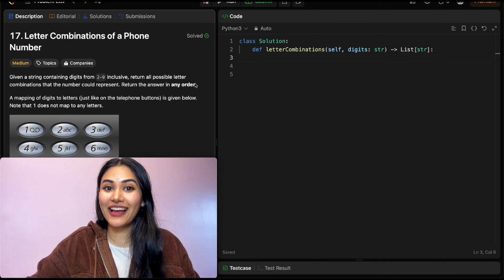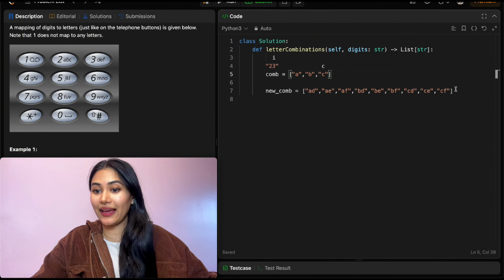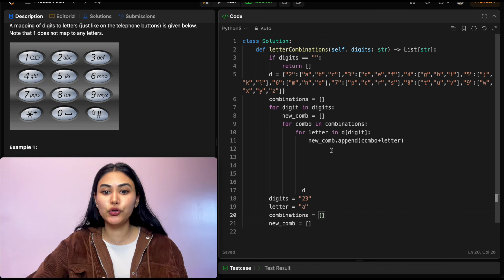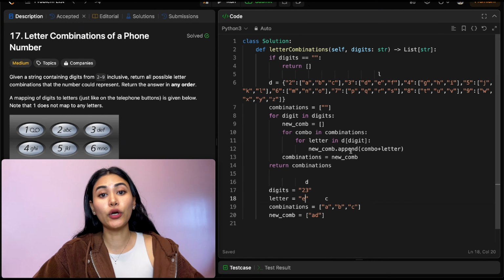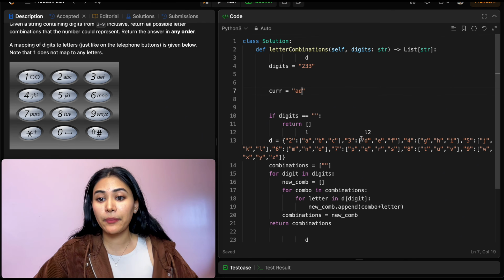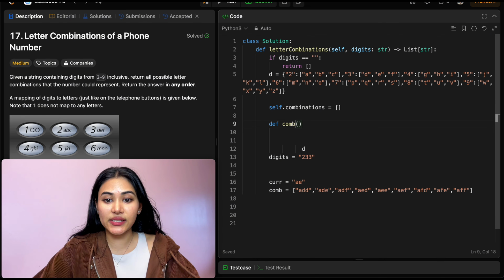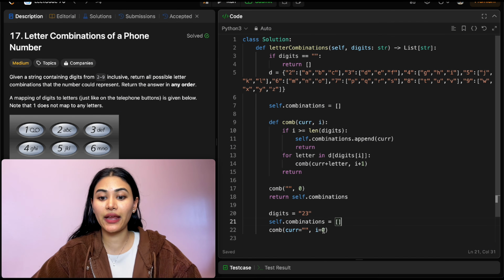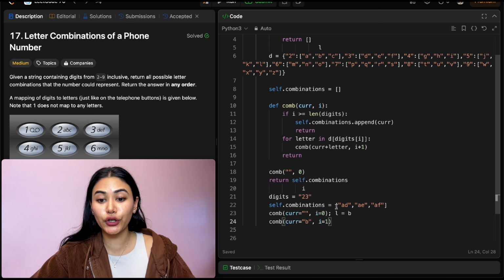Letter Combinations of a Phone Number (Iterative and Recursive!) LeetCode 17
Explaining Letter Combinations of a Phone Number from leetcode in Python!

@1:42 -  Iterative Example + Explanation
@3:34 - Iterative Code
@6:00 - Iterative Code Walkthrough with Example
@8:47 - Time Complexity
@9:32 - Recursive Example + Explanation
@12:10 - Recursive Code
@15:02 - Recursive Code Walkthrough with Example